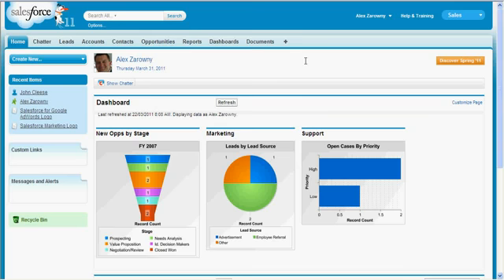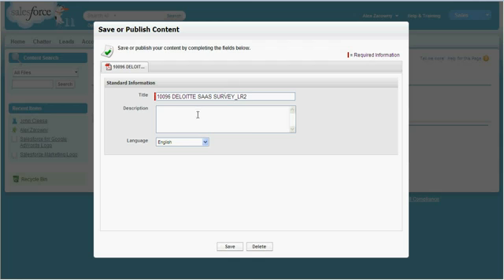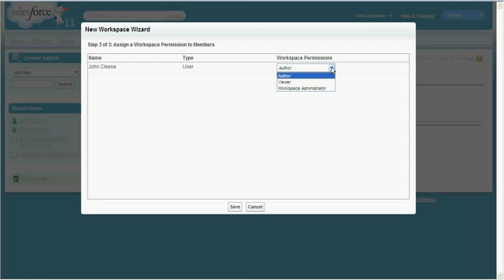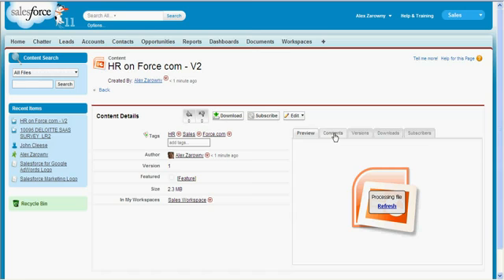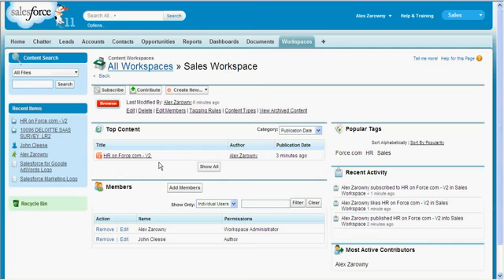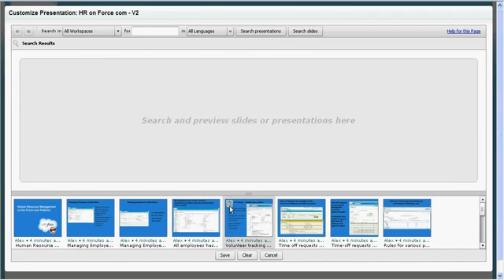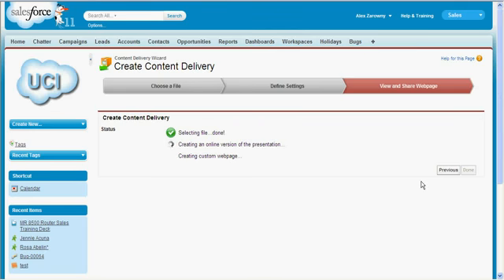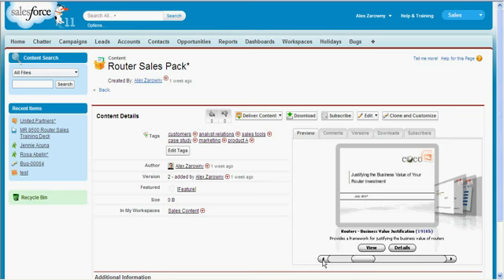Getting started with Salesforce Content - YouTube.flv